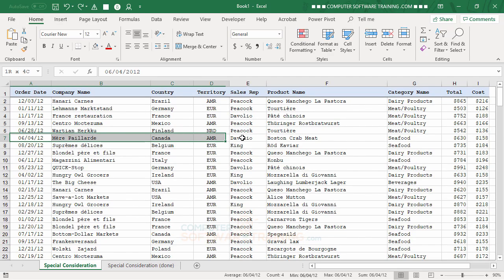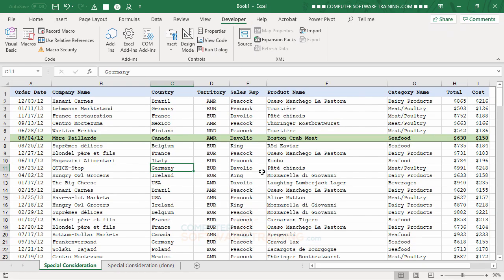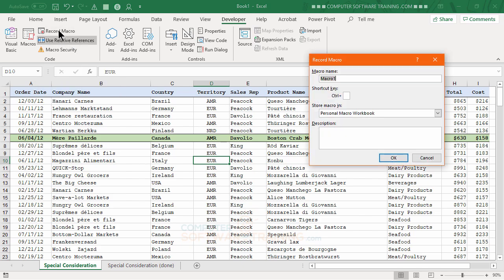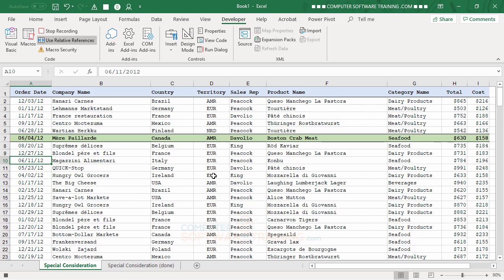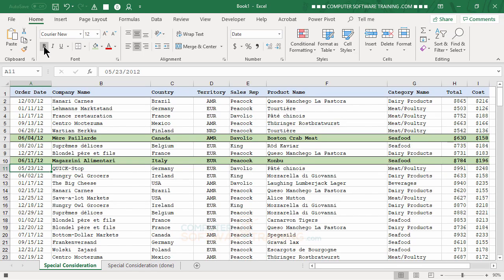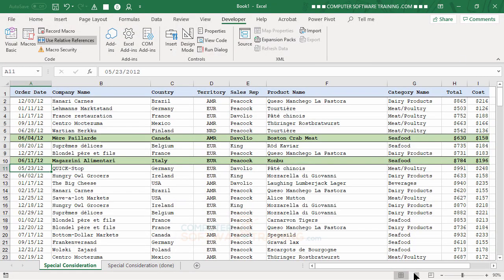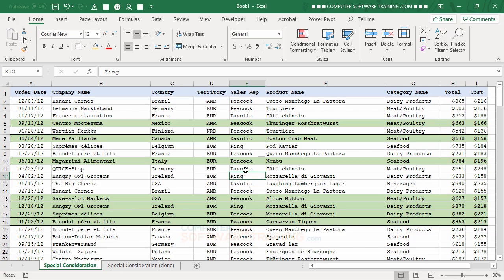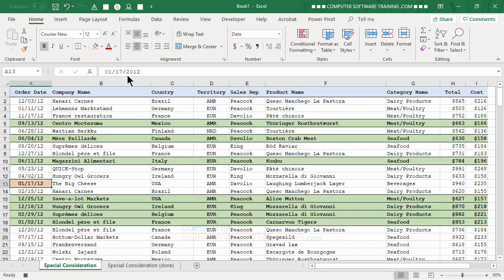EX-10-02 — How to Create Excel Macros for Row Color Banding with Keystrokes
Understanding how to create Excel macros that handle targeted formatting can dramatically improve data readability, and this video shows you exactly how to achieve precise row color banding. Here, you’ll use the record macro feature to build a macro that colors only the data-filled columns of a selected row, no matter where you start your cursor. Through a clever sequence of keystrokes, the macro jumps to the row’s first column, then extends the selection to the last data point without overshooting into empty cells. You’ll then use formatting menu commands to apply two different style elements, making the row stand out with a polished, professional look. This technique introduces you to practical keyboard shortcuts and workflow design, providing a perfect bridge to understanding Excel VBA logic and manual adjustments. Watching this process sets the stage for advanced customization in future Excel VBA tutorial sessions, empowering you to create Excel macros that adapt to real-world needs beyond basic recording. By the end, you'll have a reusable, versatile macro that helps highlight important rows instantly, enhancing data navigation and presentation quality.
📊 Explore Our Complete Excel Course Lineup